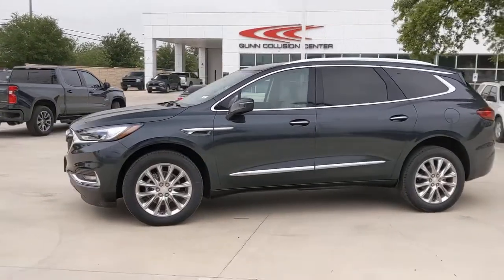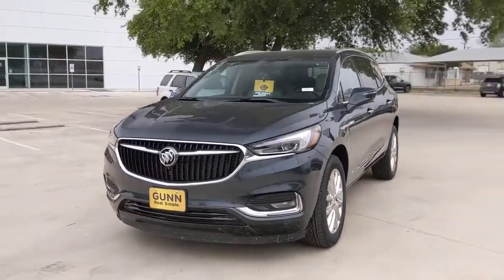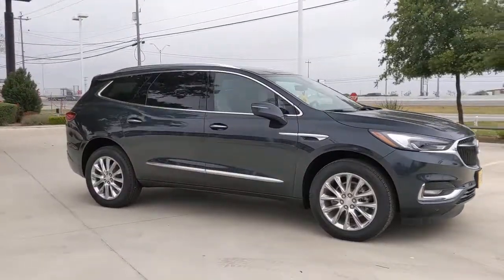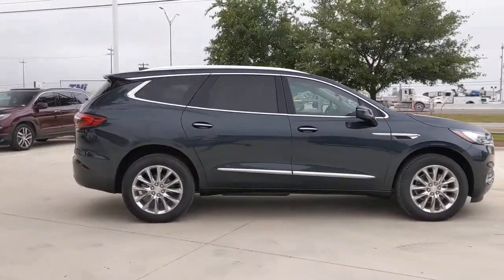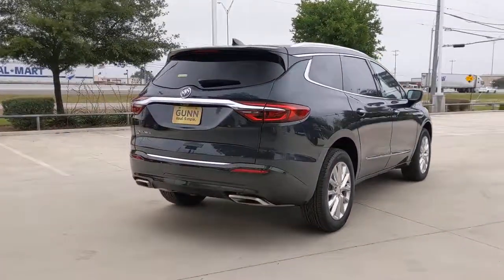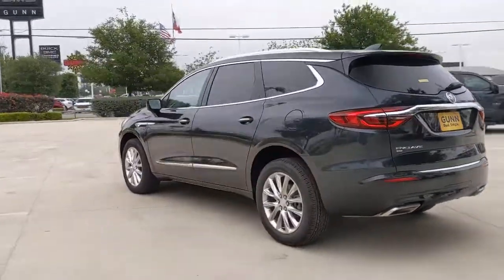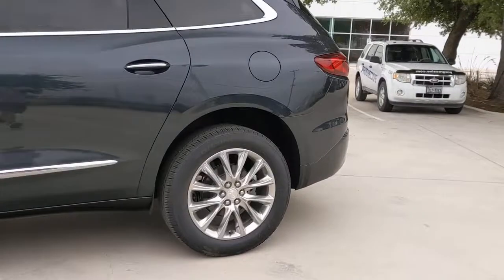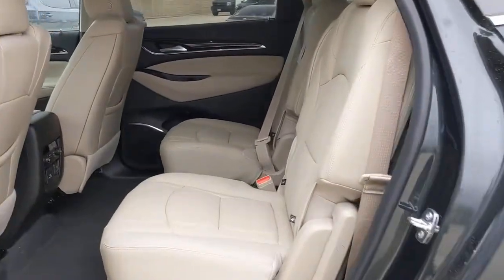2021 Buick ENCLAVE San Antonio, Austin, New Braunfels, Houston, Converse, TX G210512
2021 Buick ENCLAVE
Gunn BuickGMC: Servicing San Antonio, TX near  San Antonio, Austin, New Braunfels, Houston, Converse

Gunn BuickGMC
12526 IH 35 North